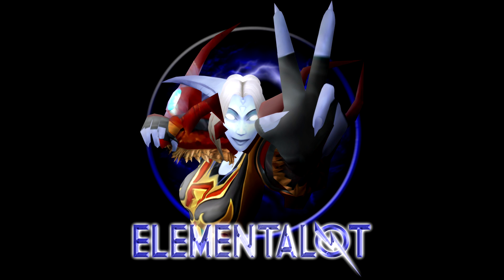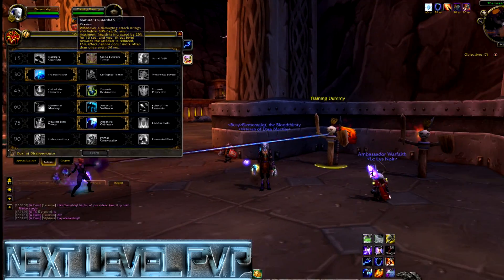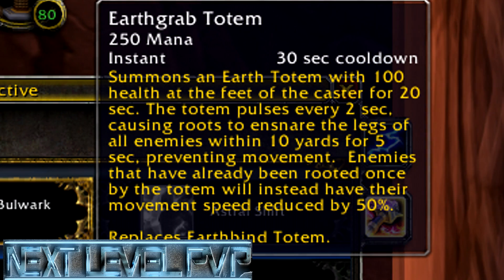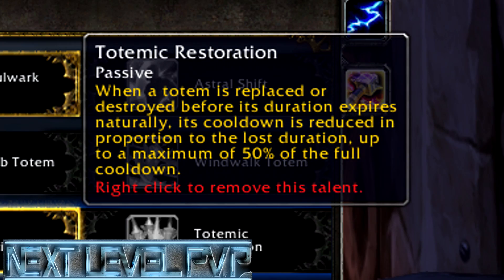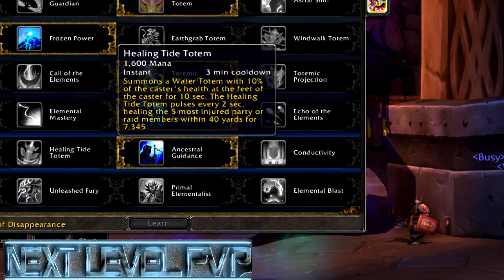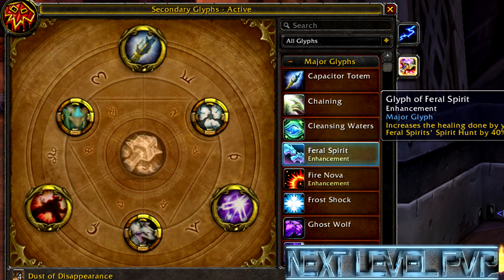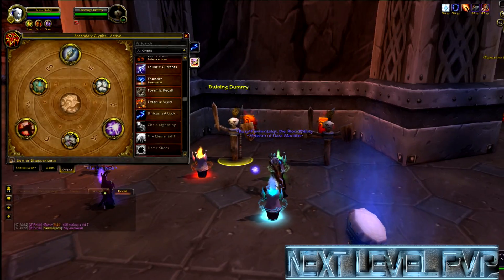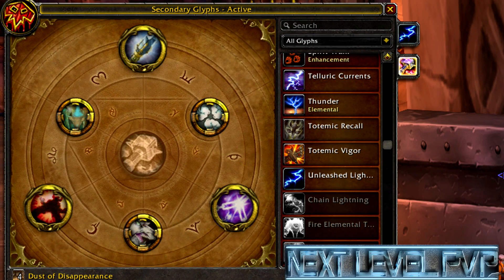Enhancement MoP Talents/Gyphs (Quick overview)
Hey Guys Click link below for epic Pvp tutorials and so much more! (NextLevelpvp)

This is a quick overview on talents a gyphs More  Videos coming Soon!

Music from:     Pharoes:   01 Circle Of Seasons Part 1